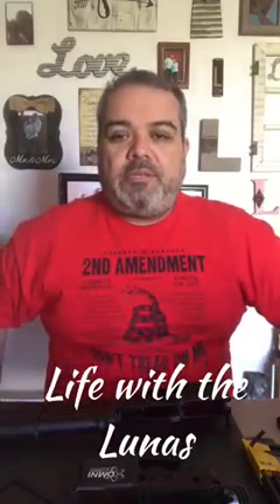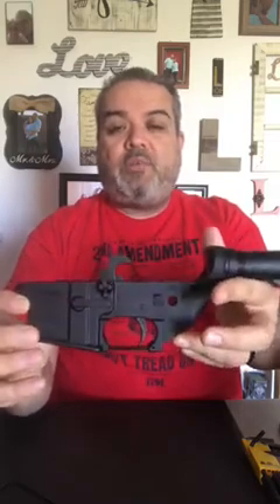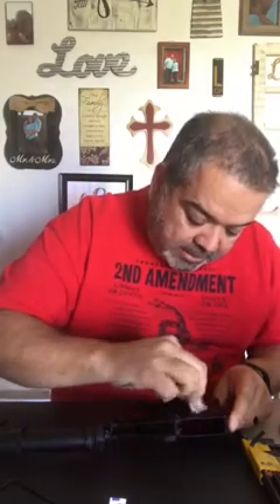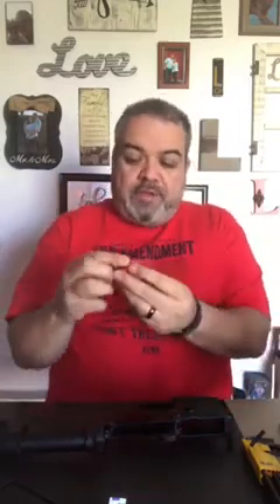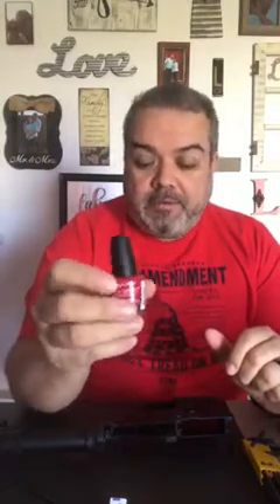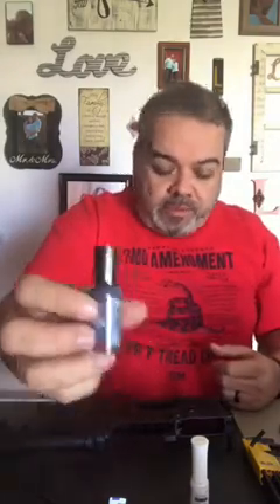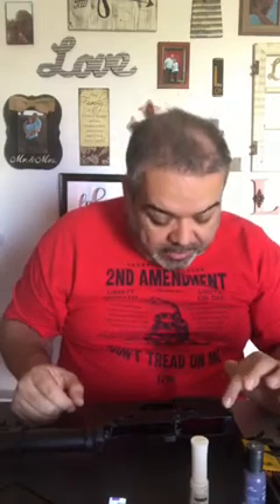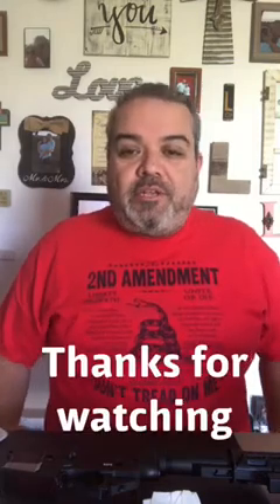Color fill on ATI Omni hybrid AR-15 lower